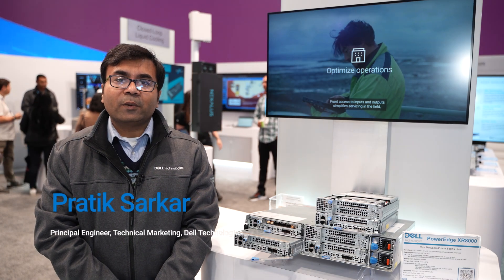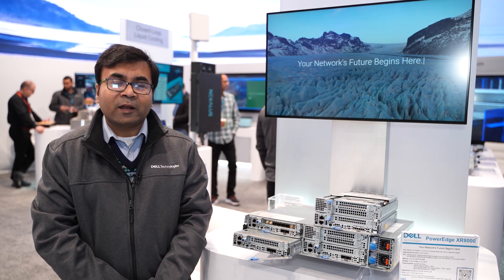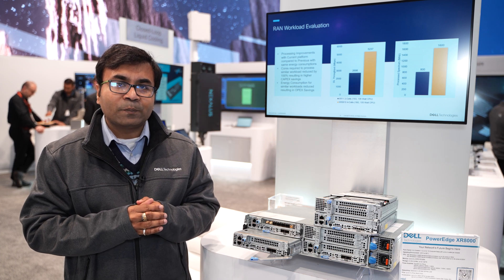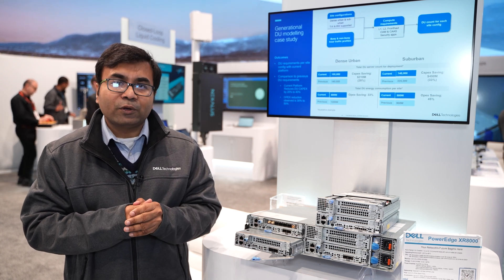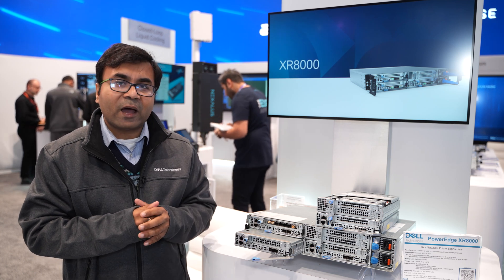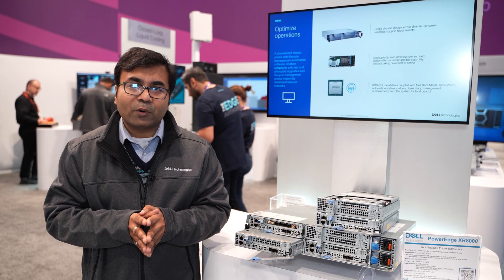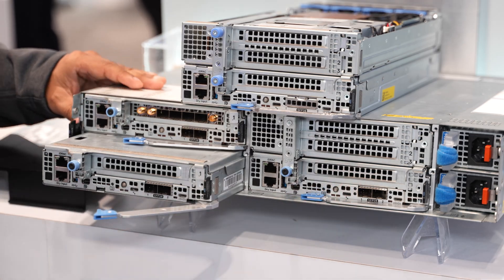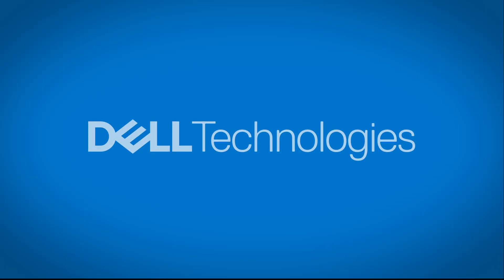Dell, Intel enabling open, vRAN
With RAN modernization in the U.S. ongoing, and significant investment ramping in Europe and other markets, operators are increasingly focused on virtualization of radio access networks and RAN disaggregation. Replacing proprietary kit with commodity hardware running network functions as software can increase network flexibility and scalability, reduce TCO, and create a future-ready platform for long-term innovation.

To help operators embrace this opportunity, Dell Technologies and Intel have continued their telco-focused partnership by combining the Dell PowerEdge XR8000 [MM1] telco-grade server with Intel’s 4th Gen Xeon Scalable Processors with optional vRAN Boost.